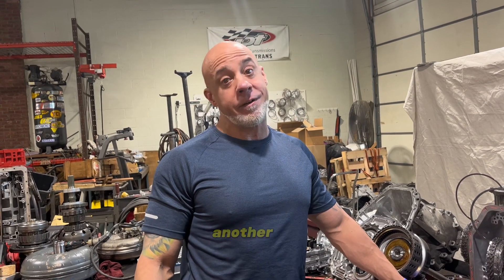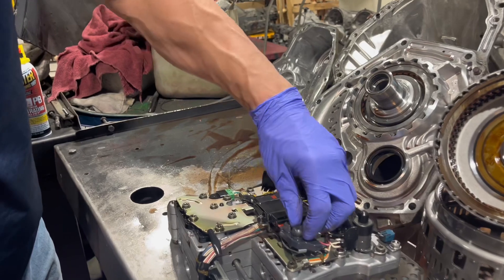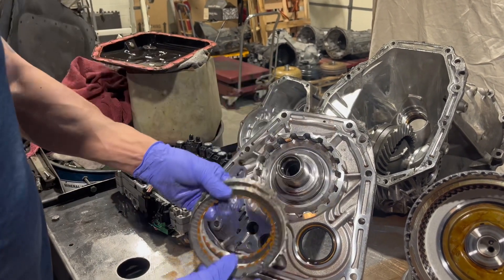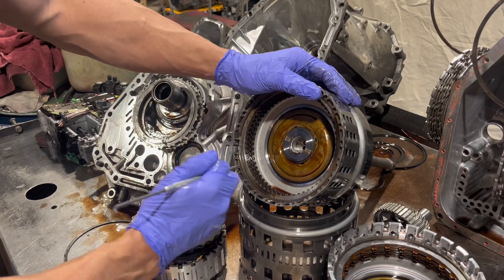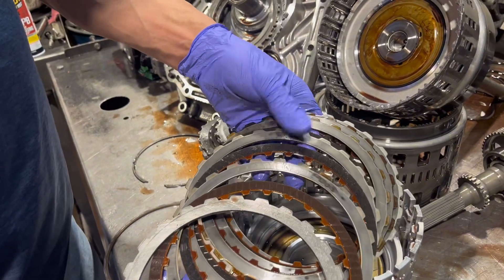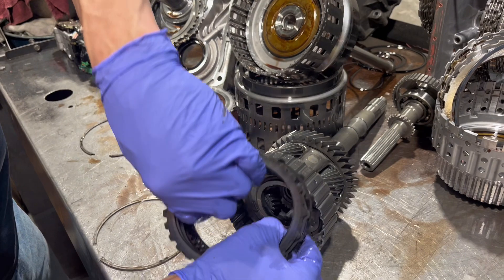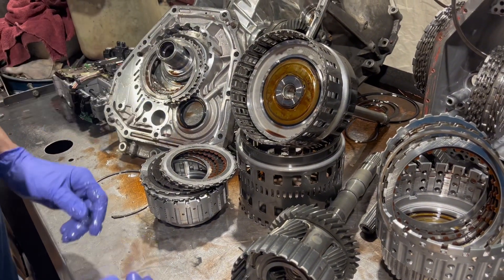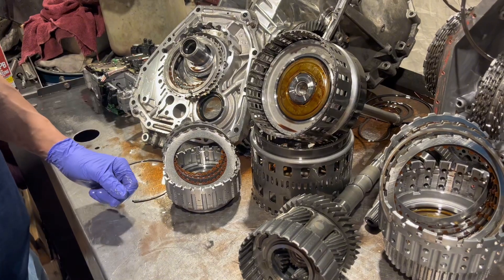Transmission Carnage! 450HP Subaru 5EAT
This video shows the damage in a 450HP Subaru 5eat Transmission

These transmissions are found in 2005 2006 and 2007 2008 and up Outback Legacy GT and Tribecca Subaru vehicles. turbo, na, and 3.0 V6 applications.

IPT Performance Transmissions specializes in Subaru high performance automatics and Subaru 5EAT built autos, as well a performance rebuild kits, modified valve body and high stall torque converters.

If you have a Turbo Subaru or have one that's got transmission problems, be sure to watch this video to learn about the 5EAT auto- transmission and how to avoid some of the common problems. If you're experiencing any transmission problems, be sure to contact our experts at IPT Trans for a free consultation!

Facebook - Import Performance Transmissions

The 5-speed RWD transmission 5EAT was designed in 2003 by Jatco on commission from Subaru for popular models Tribeca, Impreza, Outback, Legacy on a constructive basis of Jatco JR507E , reengineered for the engine room of Subaru.

Since 2005, the 5EAT unit has been operating on LEGACY model equipped with engines having the capacity from 2 to 3.6 liters. Later this transmission was paired with 3-liter engines ?6 on American models of Tribeca and Outback. The Impreza model for the Japanese market was also equipped with this transmission.